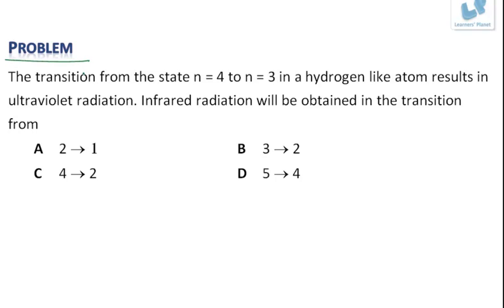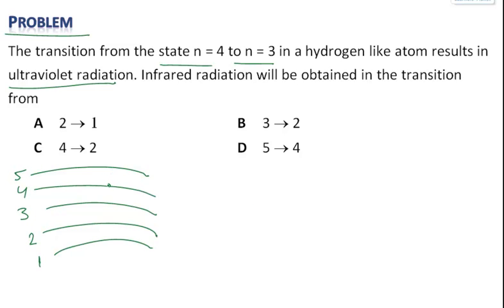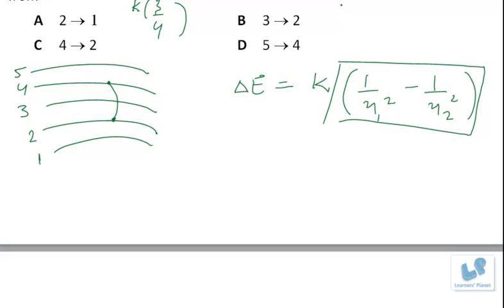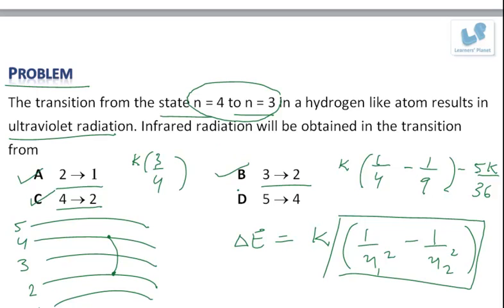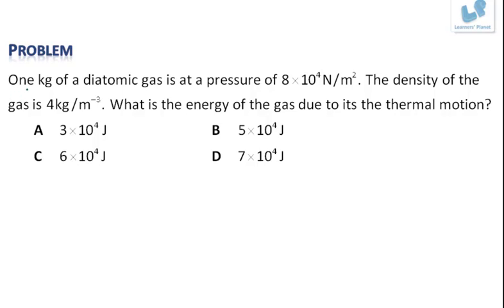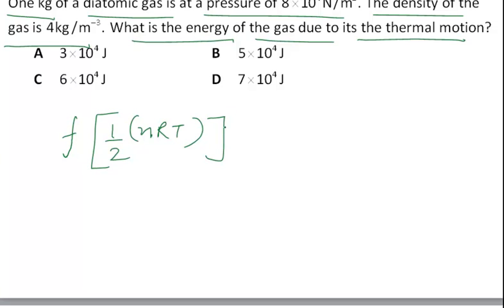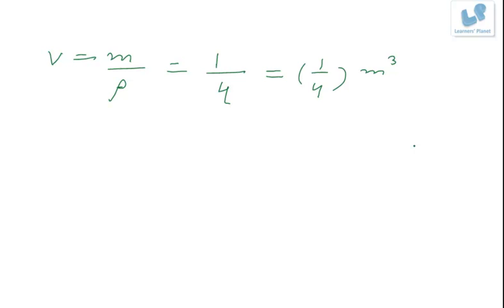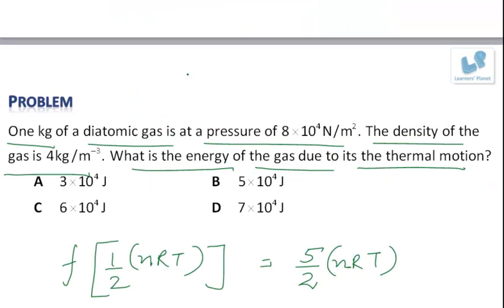JEE Physics preparations AIEEE 2009 Physics Session 1 g